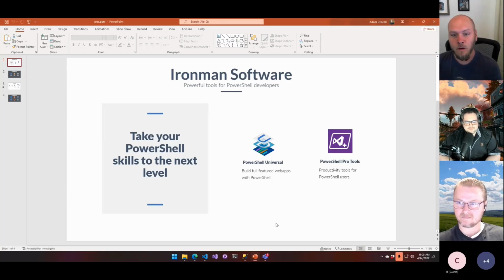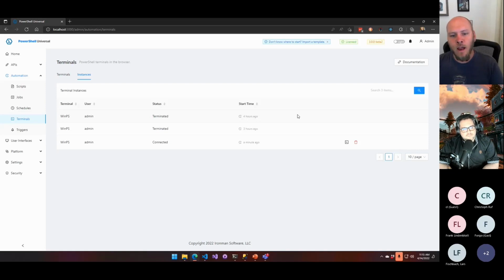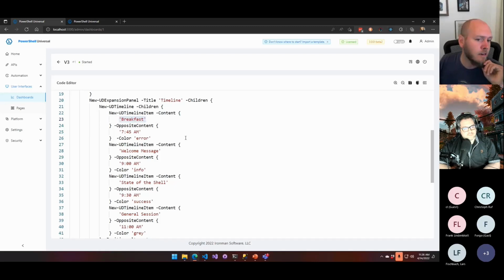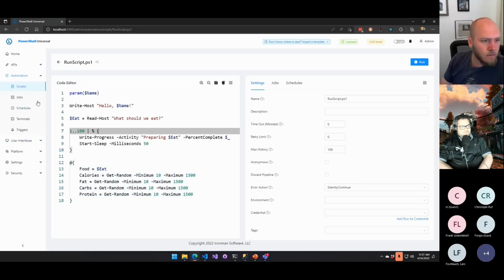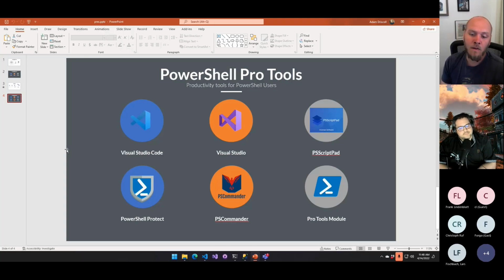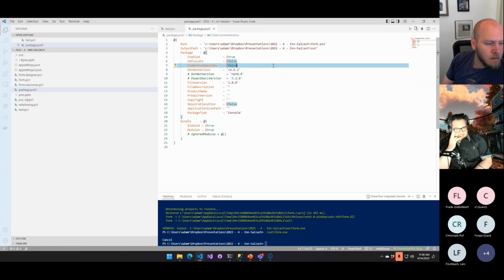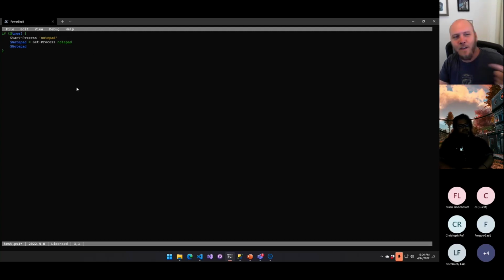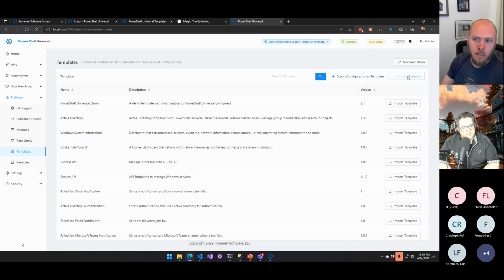Powershell Universal & ProTools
Adam Driscoll is joining us again for some PowerShell Universal stuff.
He will demo the new features like:
• Pages,
• secret management,
• and terminals

A sneek peak into the new Release of PowerShell Universal: Version 3.
The new version will include:
• SQL server support,
• Material UI v5,
• repository editor

Adam will also show off his product PowerShell Pro tools. This product includes features like:
• PSScriptPad
• packaging
• and VS Code enhancements

Chapters:
00:00 Introduction
01:30 Introduction Adam Dricoll
02:00 Introduction to PowerShell Universal
07:15 Demo PowerShell Universal APIs
11:08 Demo PowerShell Universal Automation
17:53 Demo PowerShell Universal Dashboard
29:07 Demo PowerShell Universal Pages
35:19 PowerShell Universal SQL Server Support
39:01 PowerShell Universal Repostiory Editor
40:40 PowerShell Universal Debugger
41:55 PowerShell Universal Q & A
43:40 Introduction to PowerShell Pro Tools
46:33 Demo PowerShell Pro Tools for VSCode Activity Pane
50:24 Demo PowerShell Pro Tools Form Designer
53:16 Demo Powershell Pro Tools Package Script as Exe
58:12 Demo PowerShell Pro Tools Refactoring
01:01:50 Demo PowerShell Pro Tools Show-PSEditor
01:05:50 Q & A
01:16:10 Demo PowerShell Universal Templates
01:18:11 Demo PowerShell Universal SecretManagement Integration
01:19:22 Outro